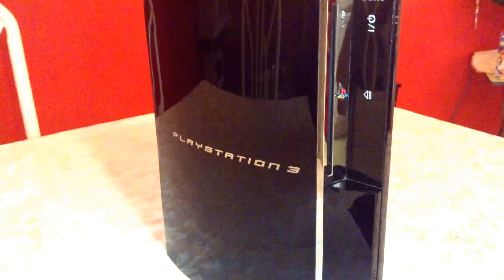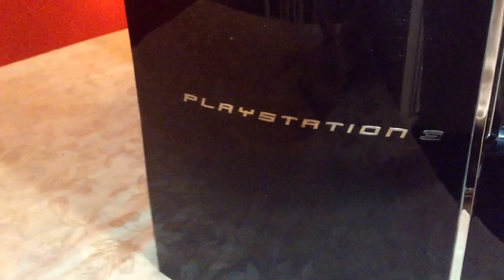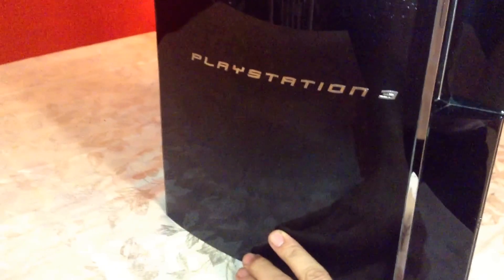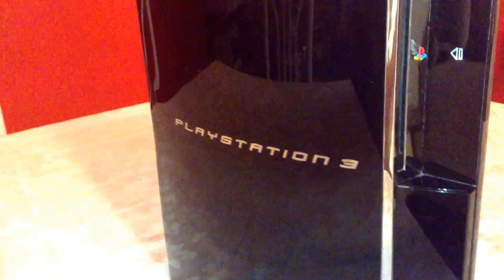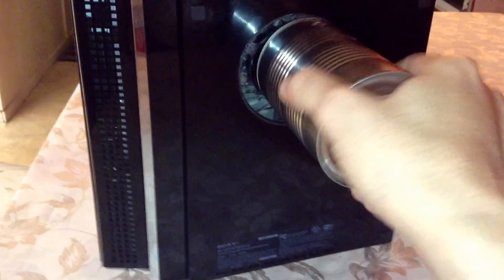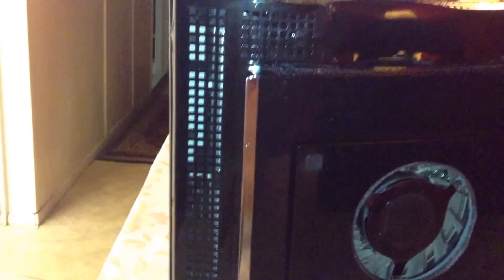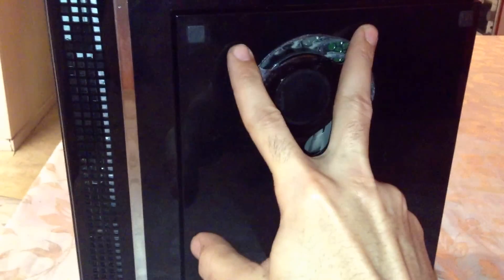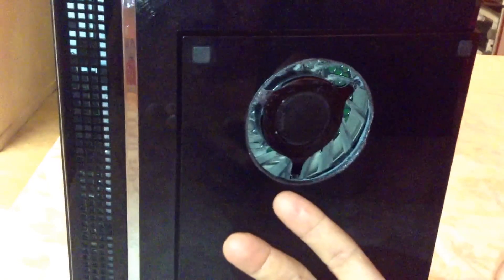Permanent PS3 fix cooling solution mod.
After years of my PS3 getting the YLOD and overheating issues finally I came up with a simple yet efficient fix.